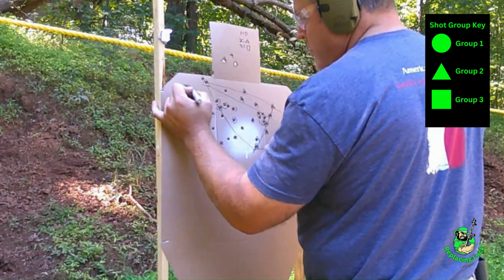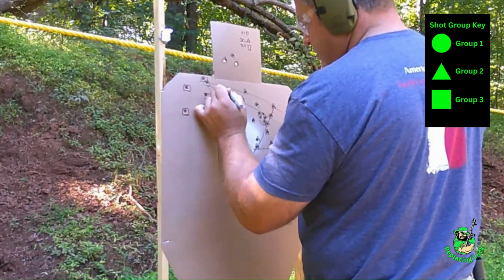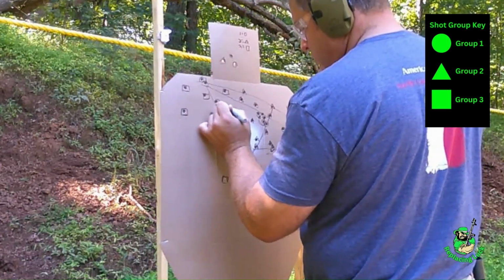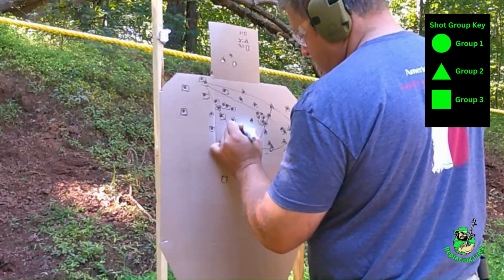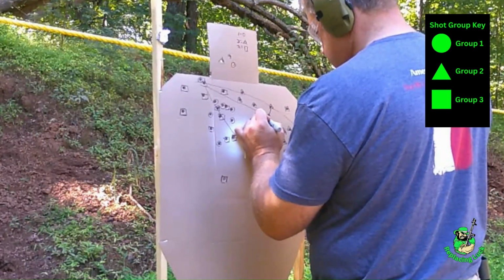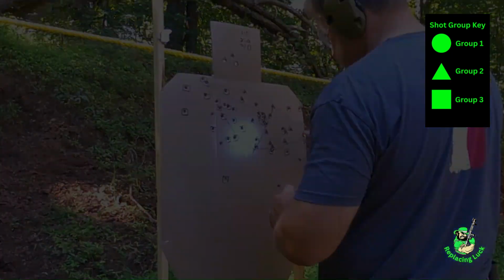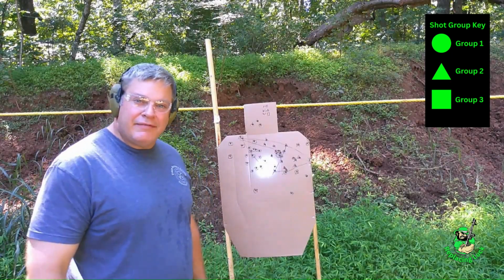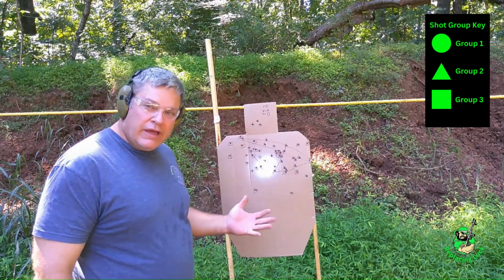Why We Sight In Service Pistols at 50 Yards | Trace Armory Group NC Firearms Training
At Trace Armory Group, we sight in service pistols with reflex optics at 50 yards—and here’s why. In this video, we break down how a 50-yard zero optimizes your hits across multiple distances. You’ll see real-world groupings at 50, 25, 15, 10, and 5 yards, proving how the 9mm ballistic trajectory supports this approach.

Based in Moore County and Chatham County, North Carolina, Trace Armory Group provides trusted firearms training for both citizens and faith-based security teams. Whether you’re preparing for concealed carry, defensive shooting, or team-based protection, our method ensures you have a precise, repeatable point of impact when it matters most.

50 yard pistol zero
reflex optic pistol sight in
service pistol training NC
Moore County NC firearms training
Chatham County NC gun training
NC concealed carry training
faith based security team training
defensive pistol optics
Trace Armory Group training
North Carolina firearms instructor
pistol red dot sight in
9mm ballistics 50 yard zero
church security team training NC
law enforcement firearms training NC
self defense training Moore County